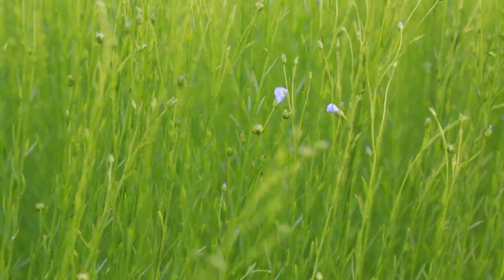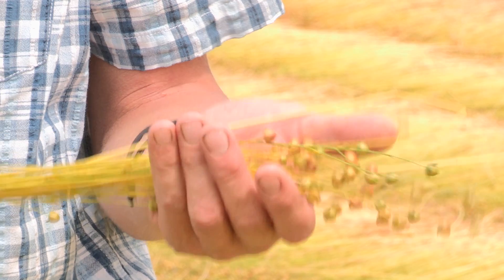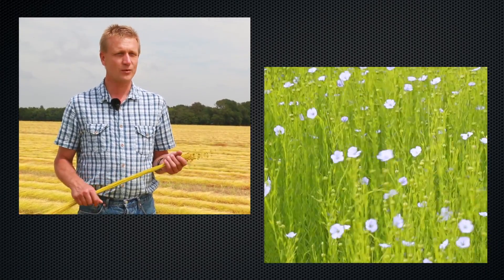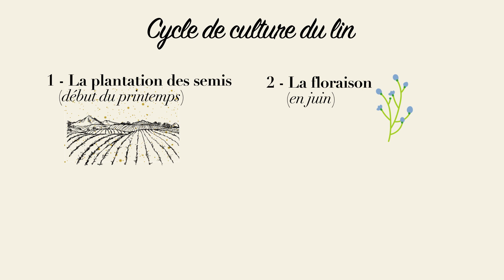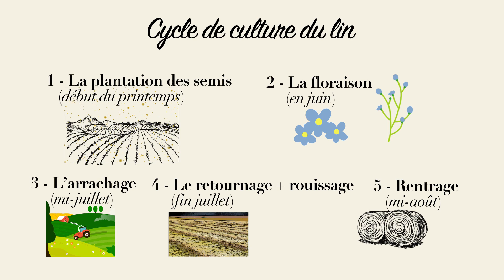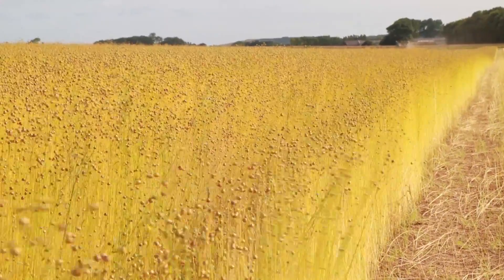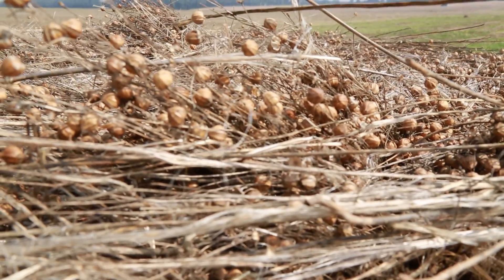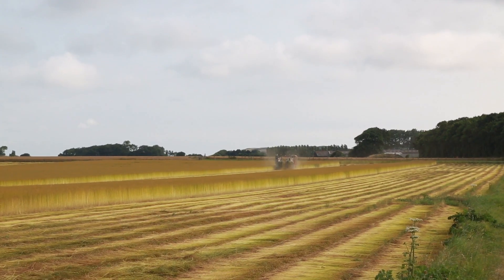Ma Jolie Normandie : la culture du lin épisode #1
Nous avons suivi un cultivateur de lin de Tocqueville sur Eu, de la commune de Petit Caux (76), qui a bien voulu nous expliquer les différents processus, des semis au rentrage.